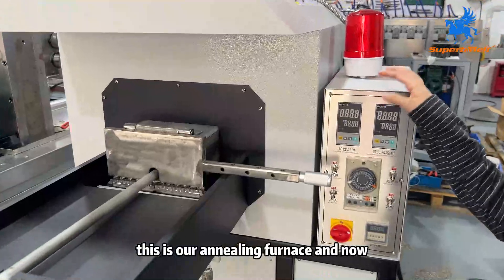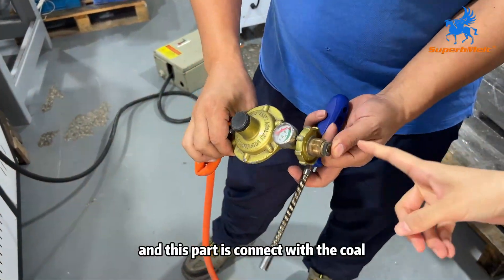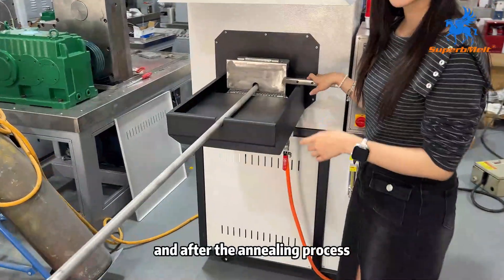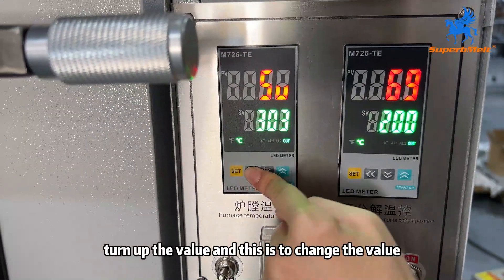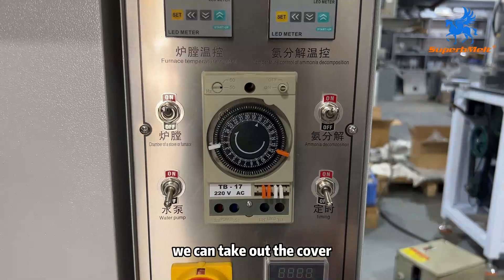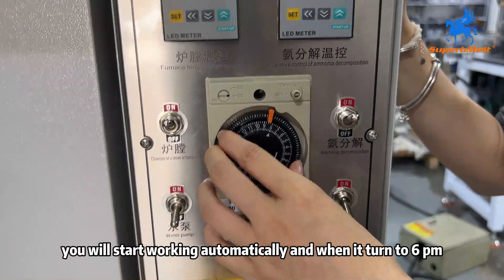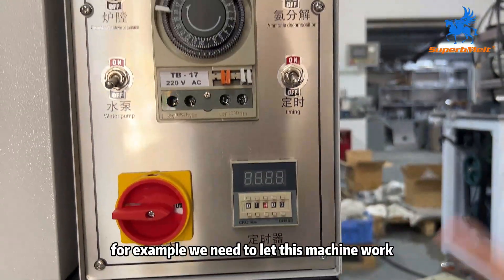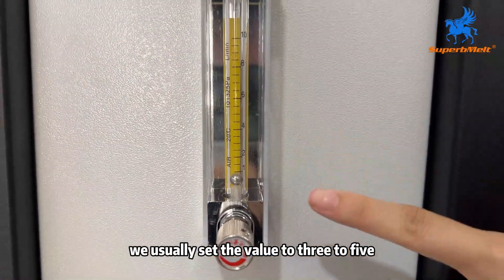Operation of annealing furnace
This compact annealing furnace is designed for gold, silver, copper, and other metals.
It’s small in size but extremely efficient—fast heating, easy to use, and perfect for jewelry workshops, small factories, and metal studios.
Whether you’re annealing wires, strips, or plates, it delivers smooth, fast, and stable results.